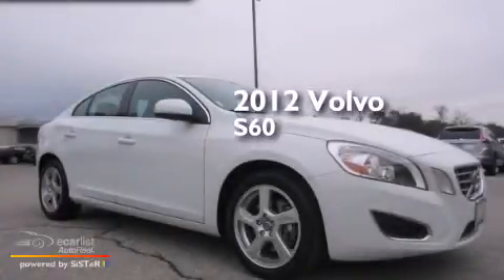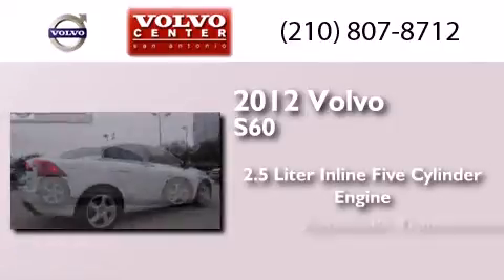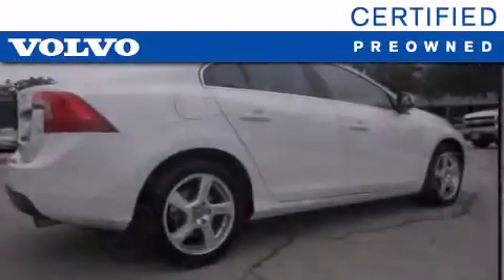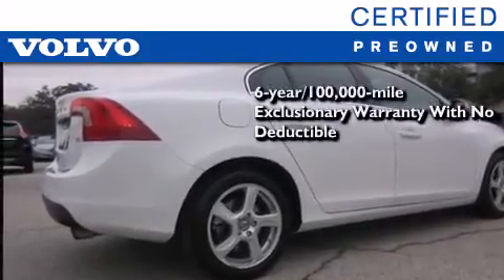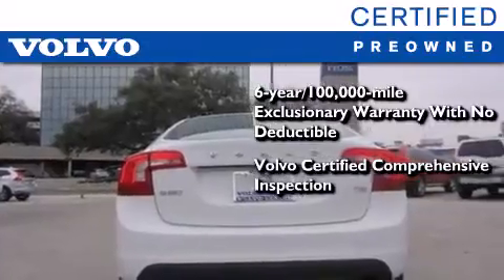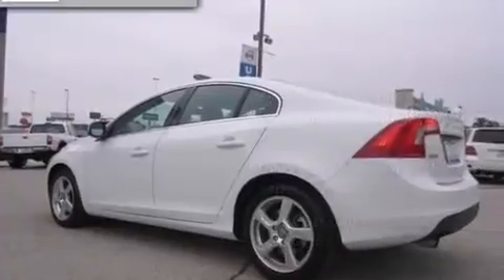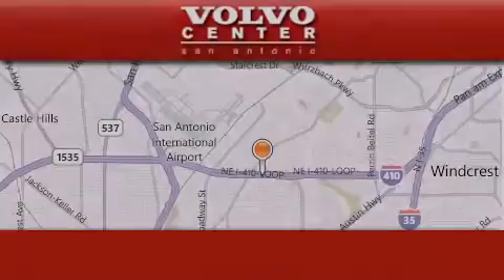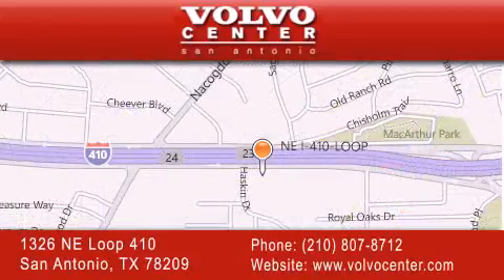Preowned 2012 Volvo S60 San Antonio TX 78209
We have been honored to serve the San Antonio TX area , we promise that your experience at our dealership will exceed your expectations ! Year : 2012 Make : Volvo Model : S60 Engine : 2.5L 5-Cyl Turbocharged Engine Trans .